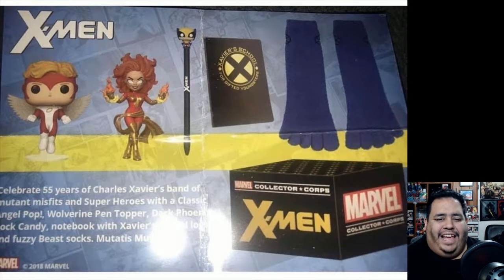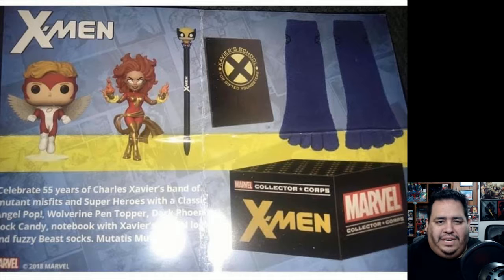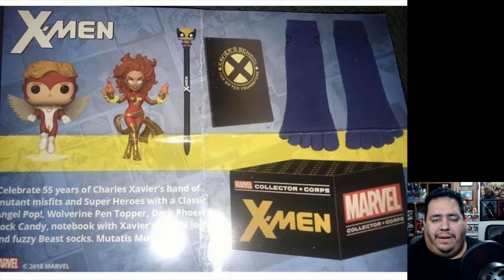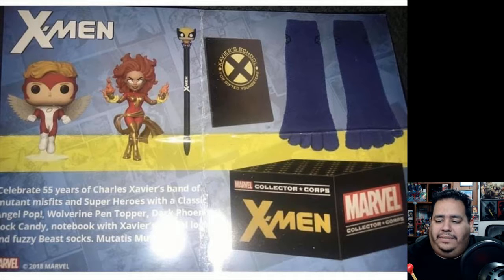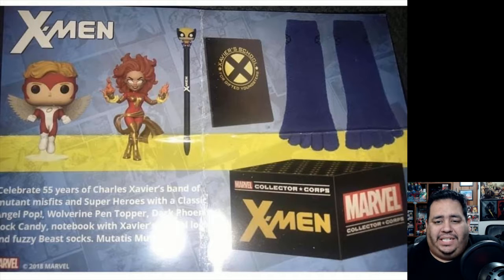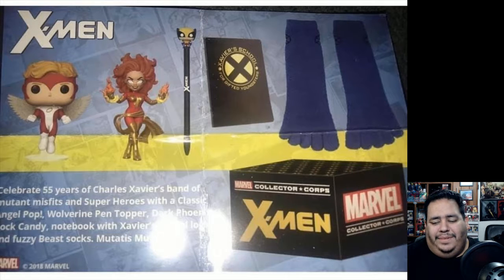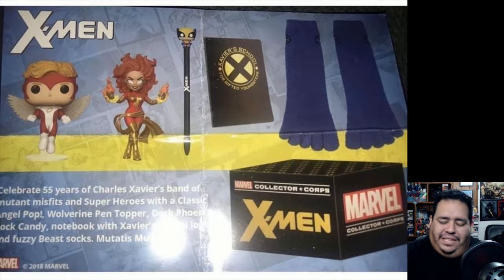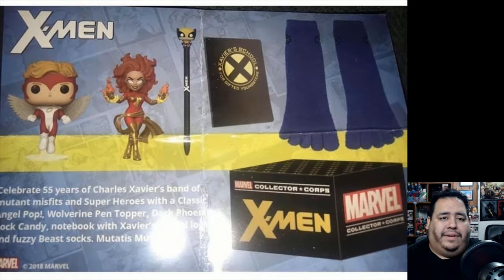Channel update: Marvel Collector corps box leak and Overwatch gameplay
Update on what's going on and leak image of the X-men collector corps box.